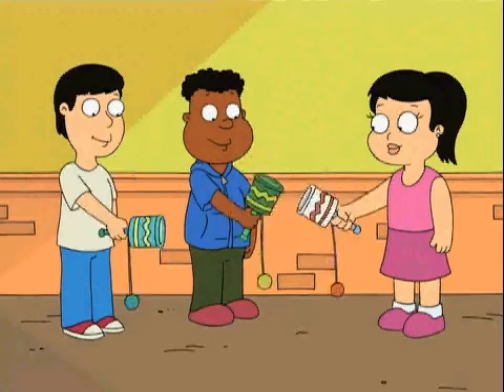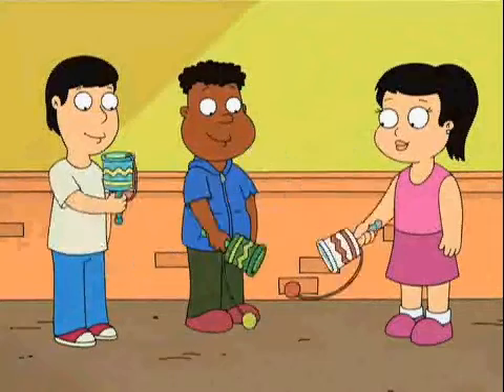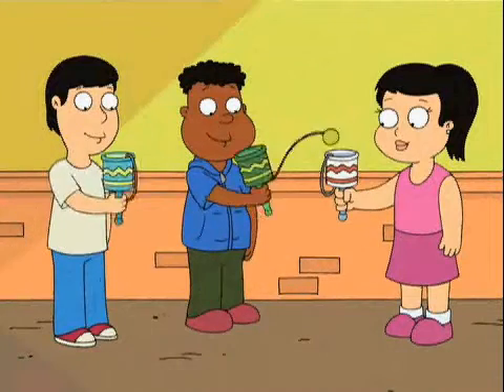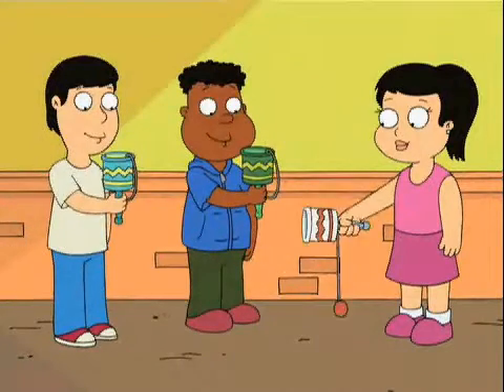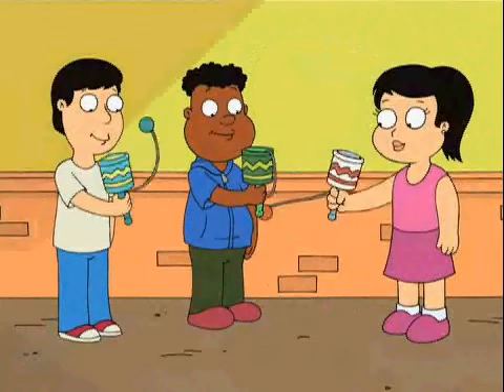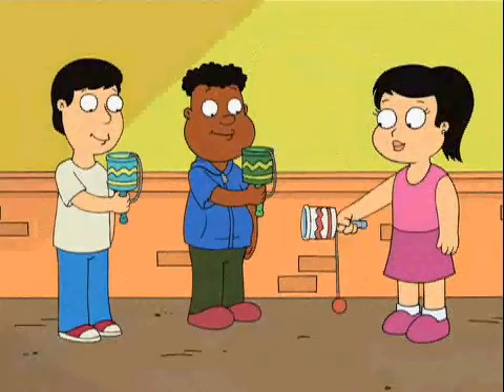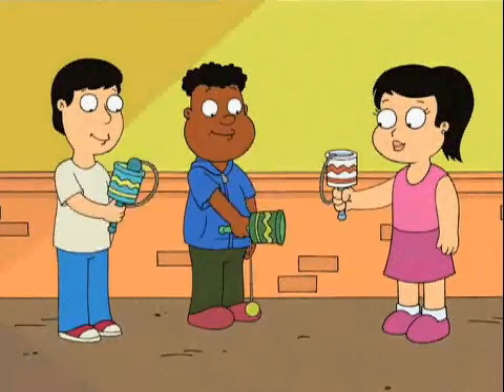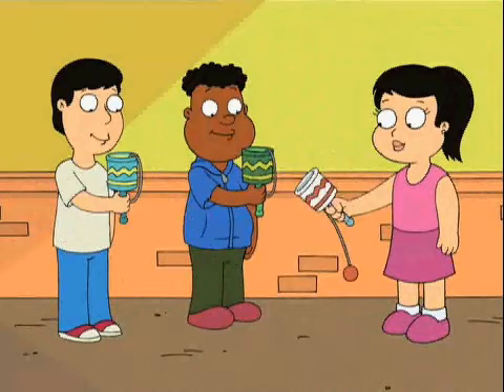Family Guy - Ball In A Cup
Who needs constant electronic video stimulation?